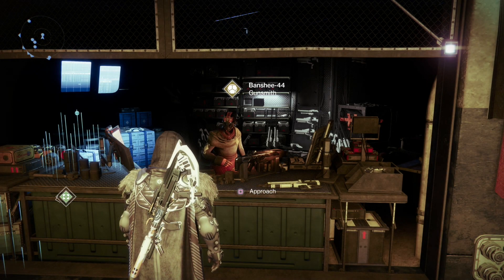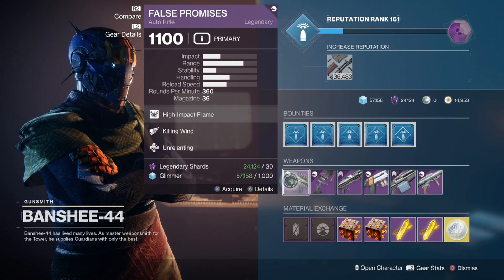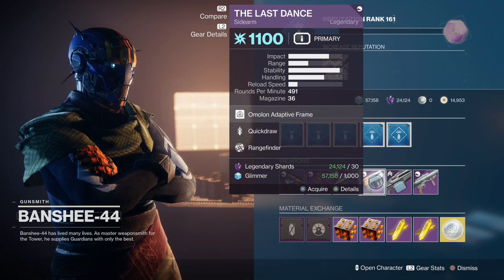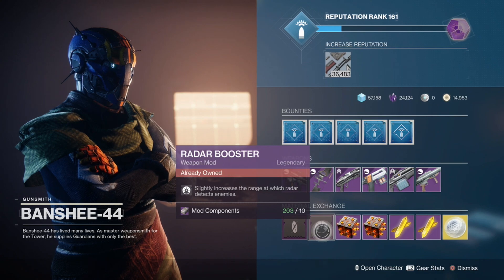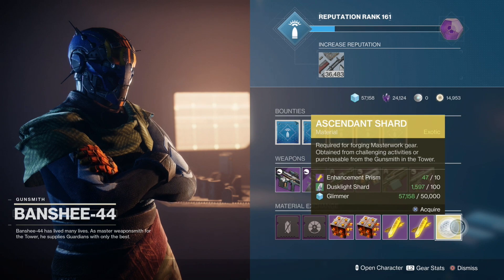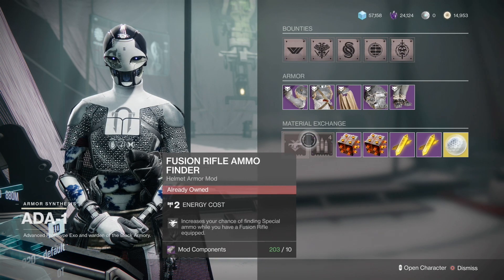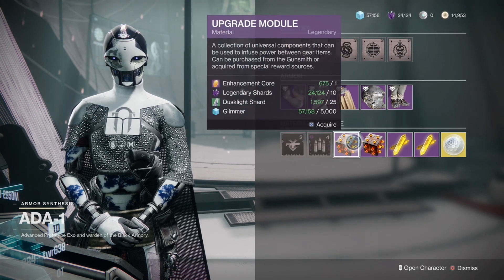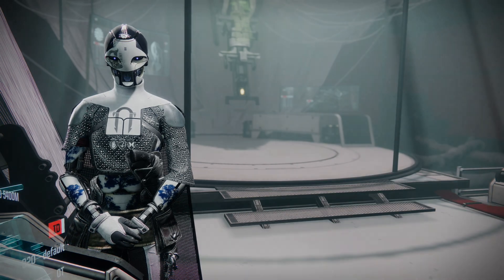Mod Vendor Inventory, June 4th, 2021 Destiny 2 Season of The Splicer